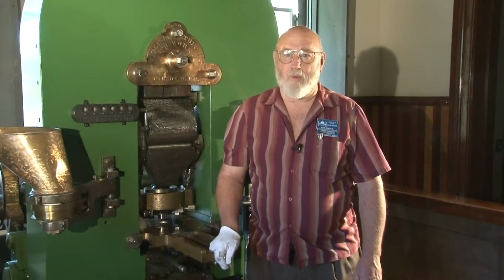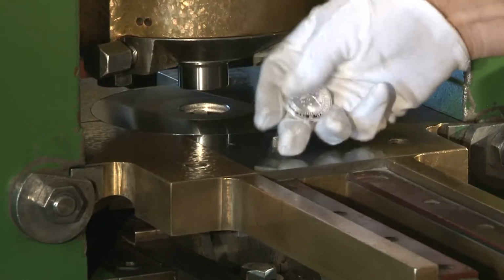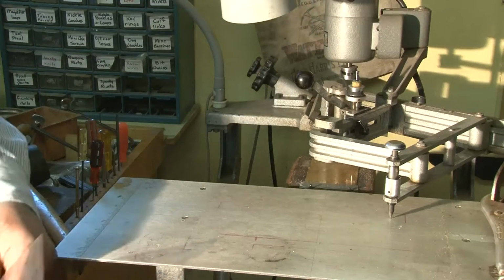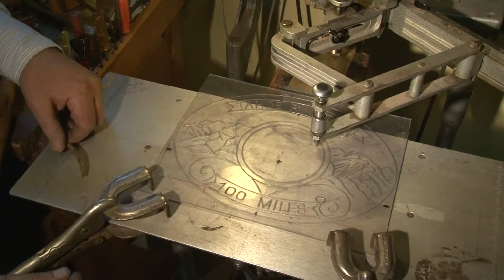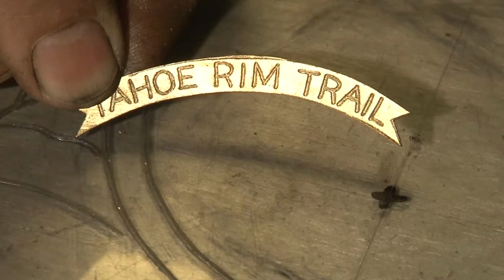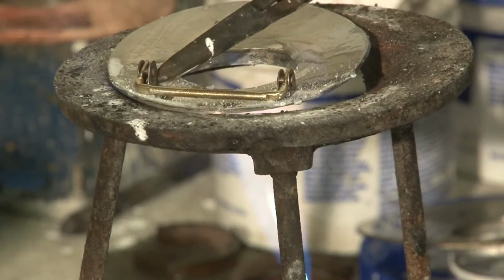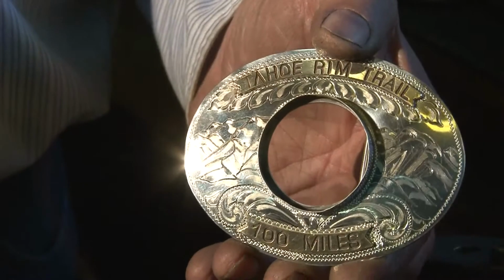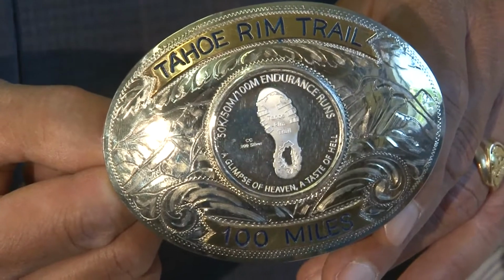TRT Finisher's Buckle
The making of the Tahoe Rim Trail 100 mile Finisher's buckle featuring George Ruiz